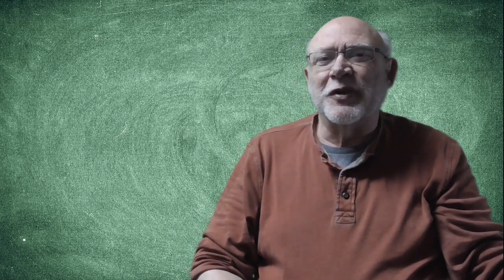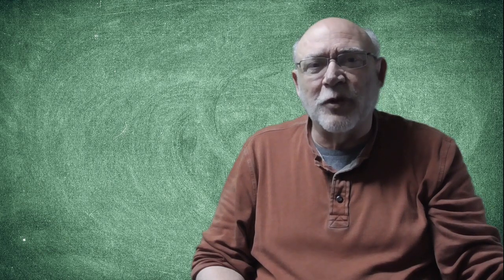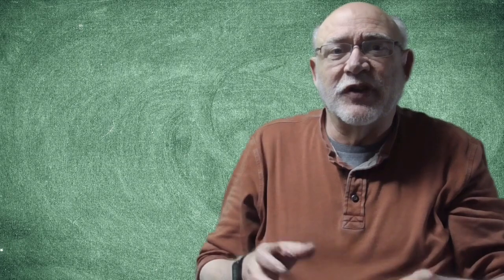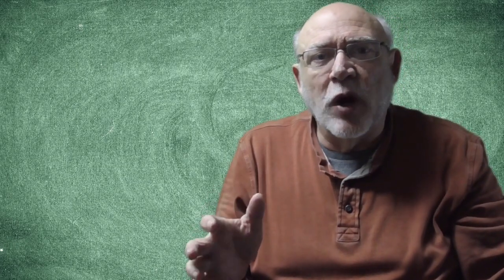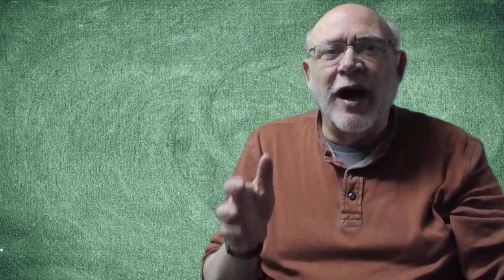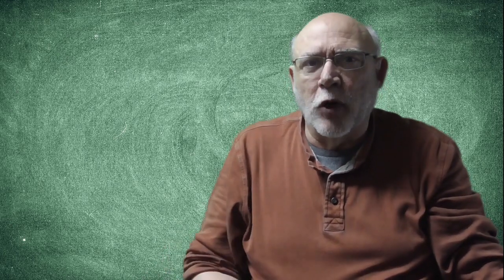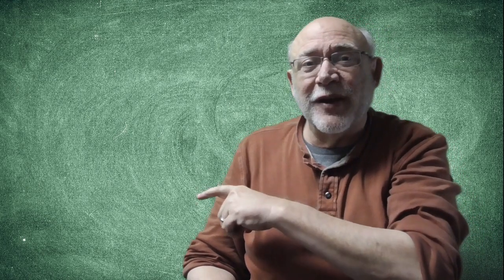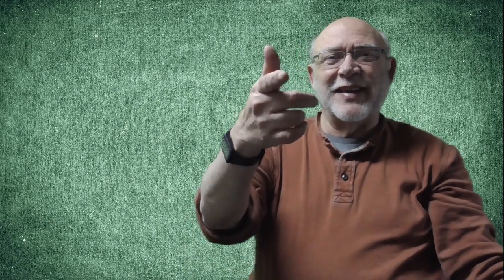Private Investigator Surveillance Safety & Body Armor | FREE Private Investigator Training Video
As a Private Investigator you may want to consider wearing body armor, personal body protection or a bullet proof vest while conducting surveillance or other dangerous types of investigative work. But what makes the best vest for private investigator surveillance safety? Learn answers to your questions in this free private investigator training video. We will discuss some of the the safety alternatives when it comes to the private investigations business. Mobile surveillance, and stationary surveillance, can pose threats to every private investigator. Do you need a protective body vest to these types of investigations? Let us explore the question, how much body protection do I need?

How to be a Private Investigator Book Series Includes
- Business Basics for Private Investigators
- Marketing Basics for Private Investigators
- Sales Basics for Private Investigators

No part of this publication may be reproduced, stored in a retrieval system, or transmitted in any form or by any means, except as permitted under the United States Copyright Act, and/or without the prior express written permission of John Morris.

Limit of Liability/Disclaimer of Warranty: While all persons associated directly or indirectly with this site and video use their best efforts in preparing the content, there is no express or implied representations or warranty with respect to the accuracy or completeness of the content of the videos, including any content, links or resources shared, including those by third parties. Furthermore, all parties specifically disclaim any and all express or implied warranties or guarantees.

The advice and strategies contained herein may not be suitable for your situation. No legal or financial advice is being given herein. You should consult with a professional where appropriate and before any action is taken on this video. No liability or damages shall take place because of this video and/or content. Furthermore, your use of this site and watching these videos confirms your agreement that Colorado law applies to all disputes relating to this site and videos. The venue for all claims and disputes relating to this site and videos shall be in Weld County, Colorado. By watching this and all related videos, you agree to be bound by this waiver and disclaimer.